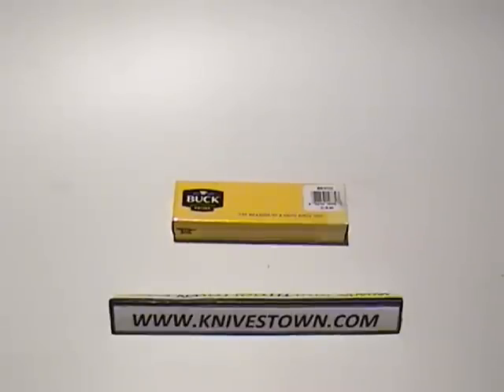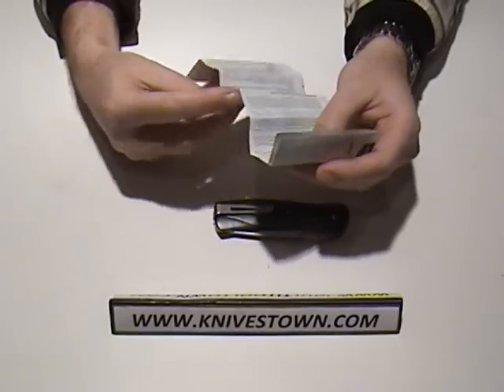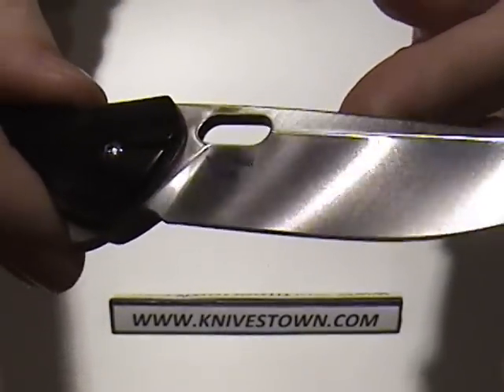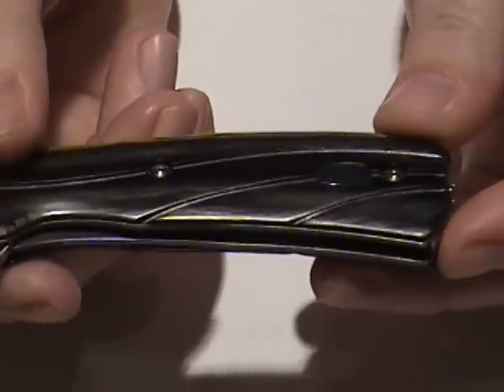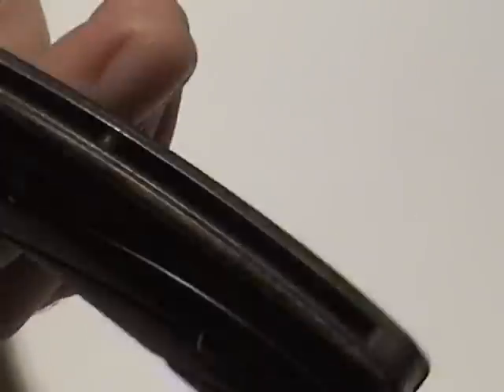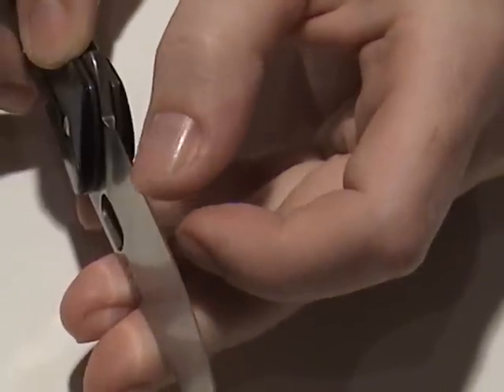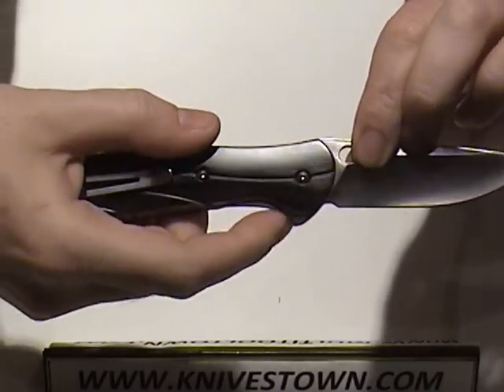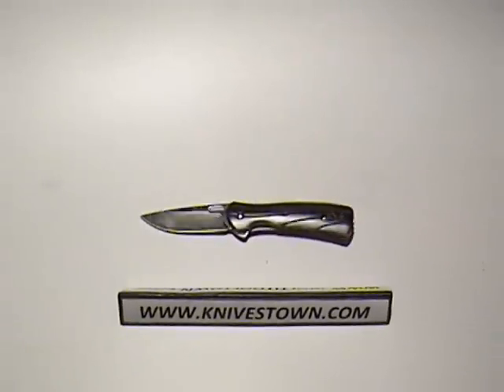Buck Vantage Avid Folding Knife.mpg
***Discontinued by Buck***